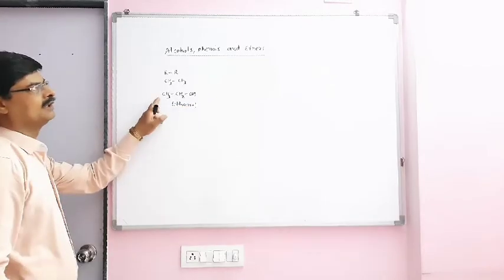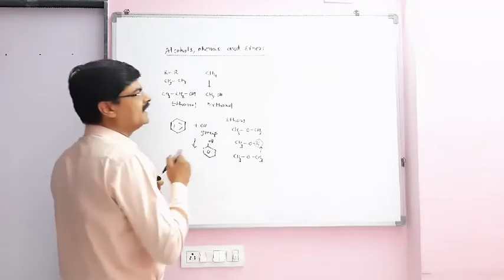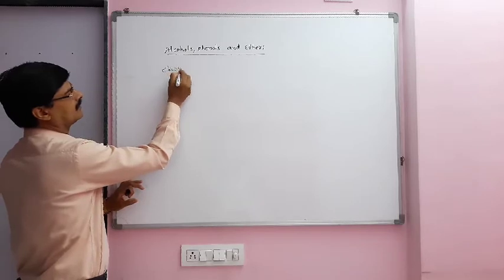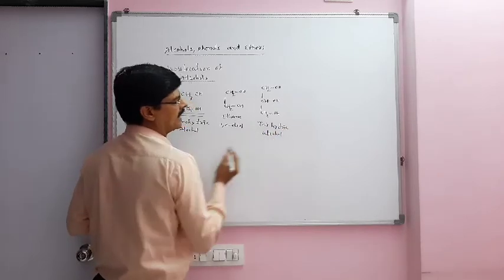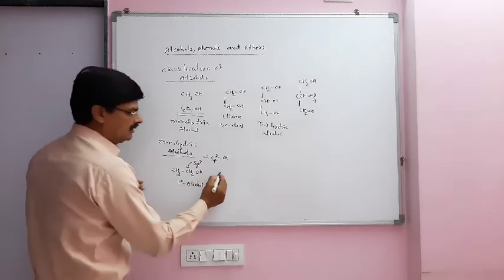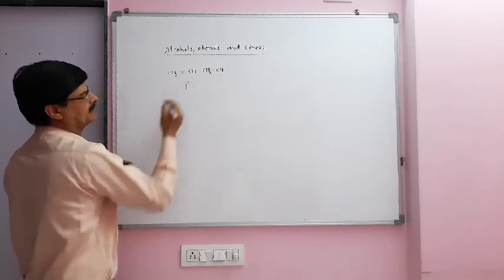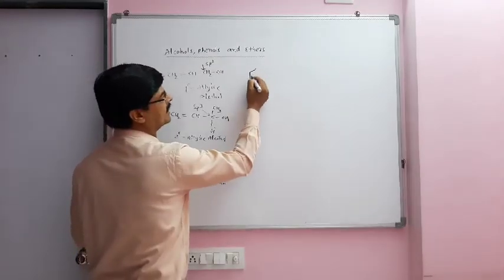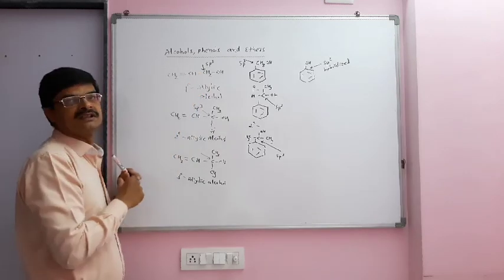ALCOHOL, PHENOL, ETHER STD 12 | INTRODUCTION AND CLASSIFICATION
INTRODUCTION
CLASSIFICATION OF ALCOHOLS